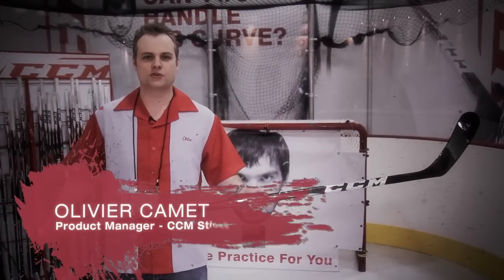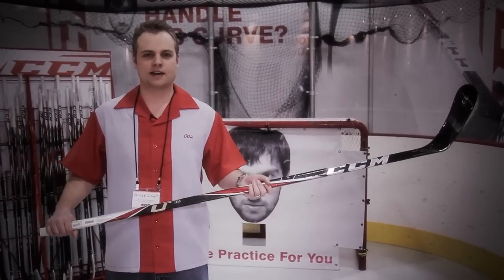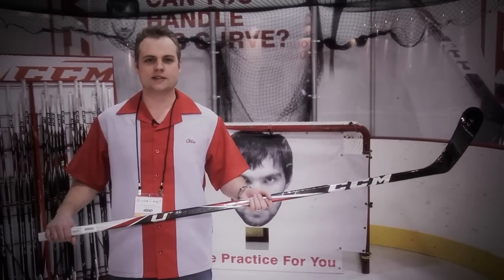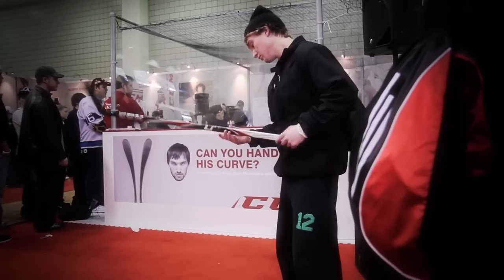CCM U+ CL Hockey Stick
CCM Product video on the 2011 CCM U+ CL Stick